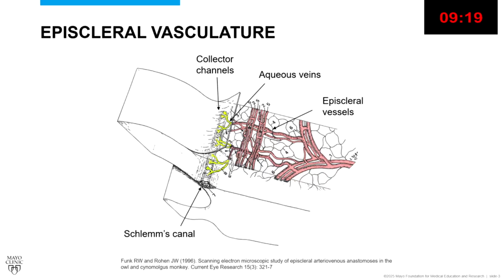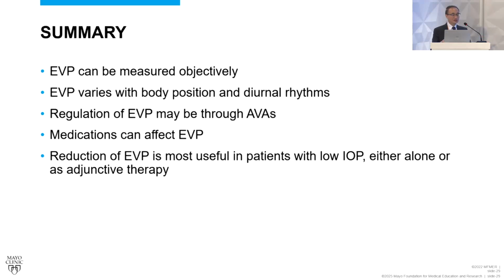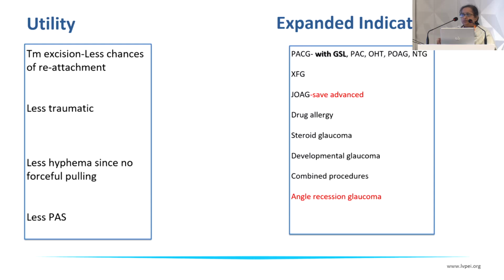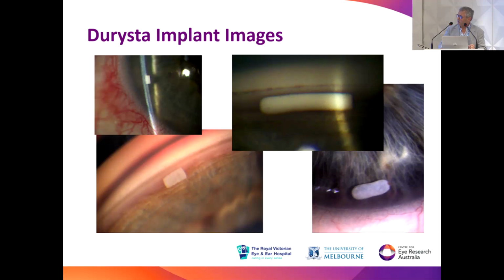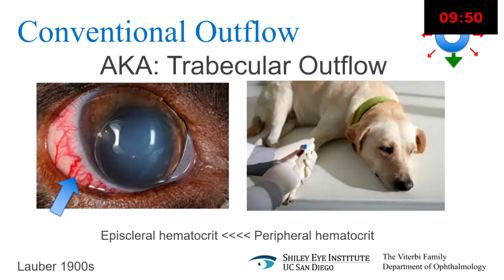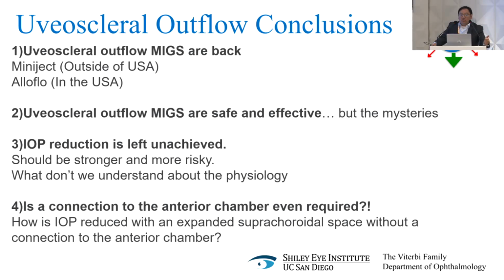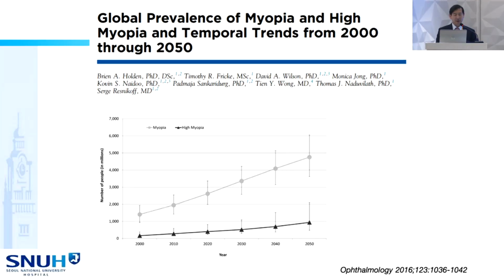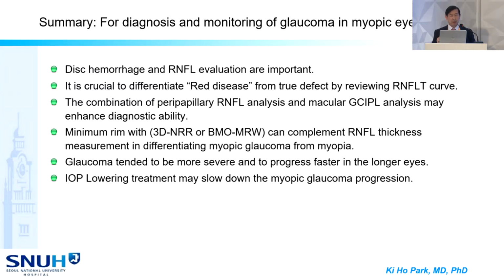AIOS2025-GP166-Changing Paradigms in Glaucoma